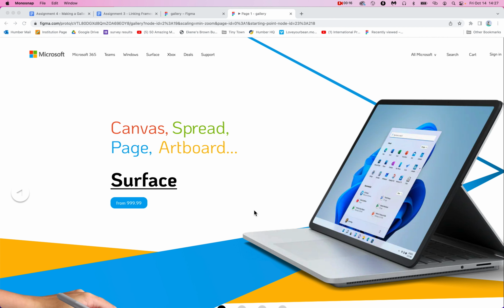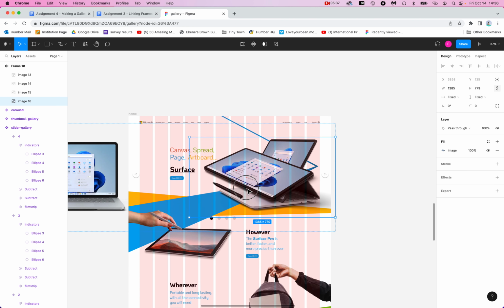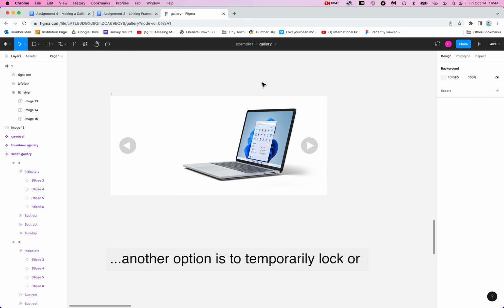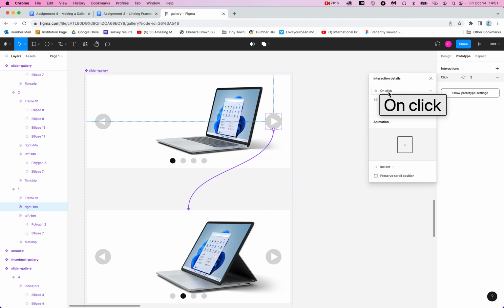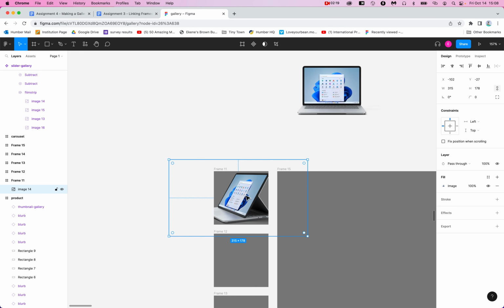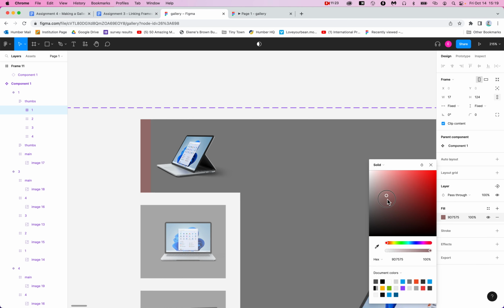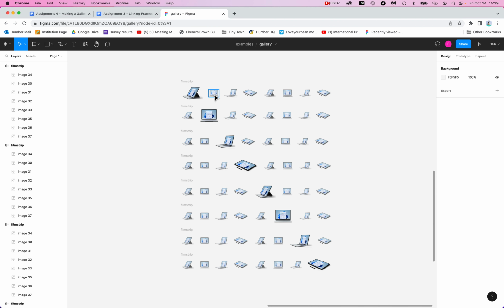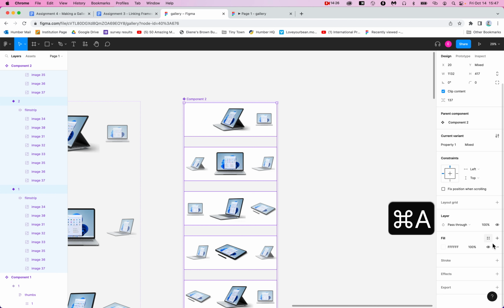Figma Gallery: Three ways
Slider gallery, thumbnail gallery, and carousel gallery in Figma. Beginner level.